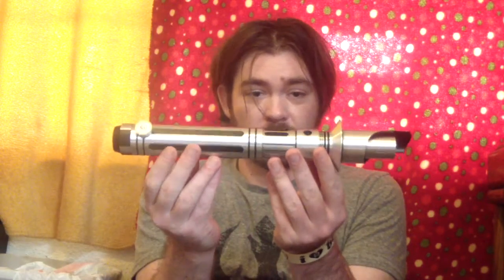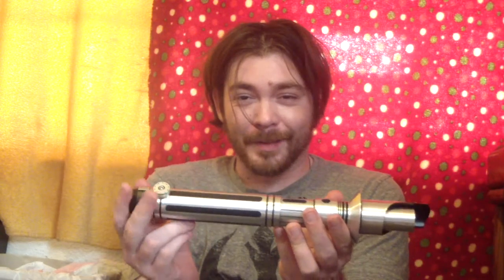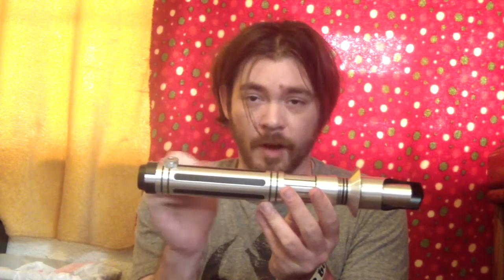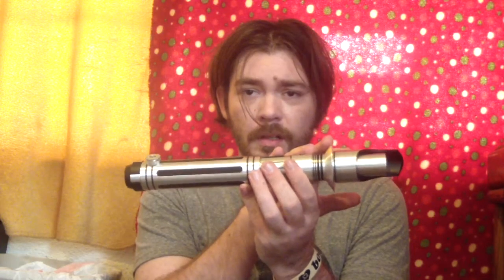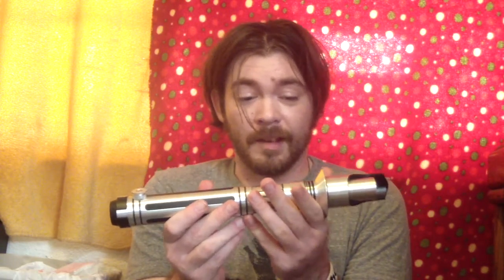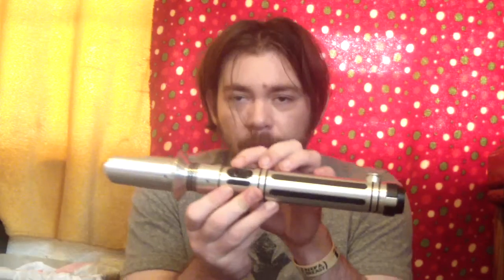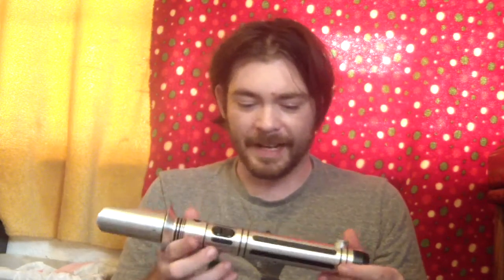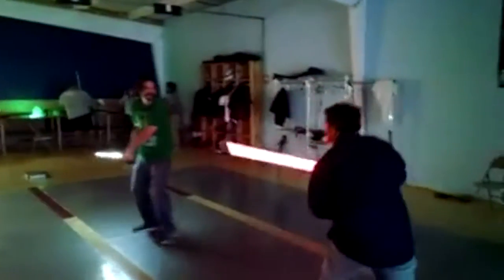Hai iro: Saberforge ASP-re upload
Parts used:
Rebel Emitter
Sorcerer Switch
Body #2
Rebel pommel
12w white LED
black latching activation button